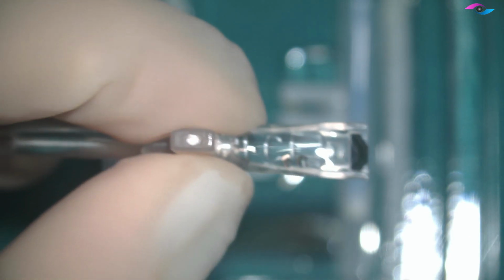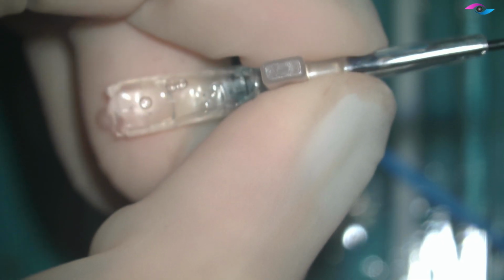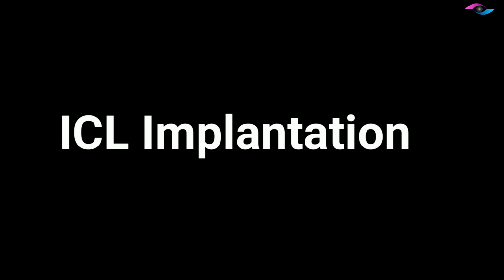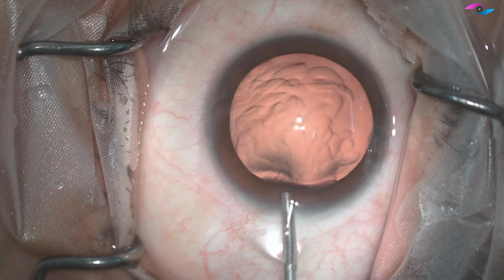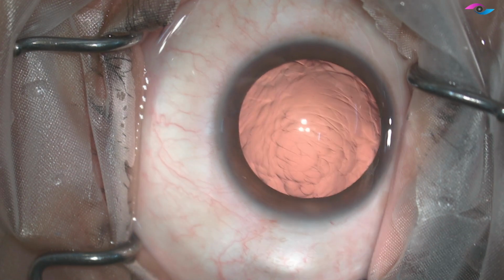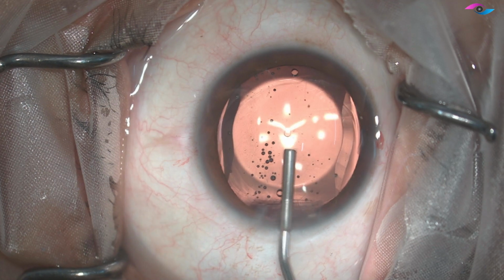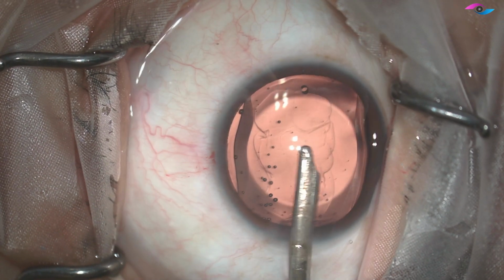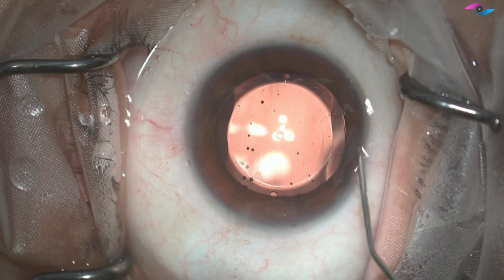ICL Surgery in Delhi India, Just 5 Minute Eye Operation, Spectacle Removal Surgery by Dr. Ikeda Lal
ICL is a phakic lens used to remove spectacles. It is beneficial for patients with high powers, thin corneas,, and patients unsuitable for laser vision correction. This surgery is performed without any injection, pad, bandage or stitches. It is a speedy procedure and takes only 5 minutes. In this video, we demonstrate how ICL surgery is performed.

Dr. Ikeda Lal
MS, FICO(UK), FLVPEI (Cornea and Anterior Segment)
Additional Director, Delhi Eye Centre
Associate Consultant, Sir Ganga Ram Hospital, New Delhi, India

Specialization: Cornea, Cataract, and Refractive Surgery
Areas of interest: Lamellar corneal transplants, ocular surface
disorders, ICL, LASIK, complicated cataracts